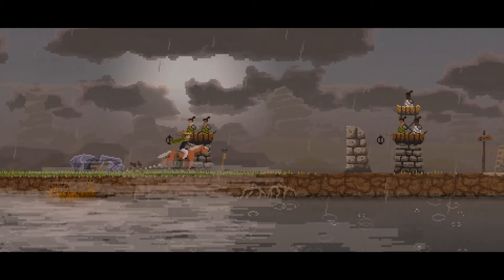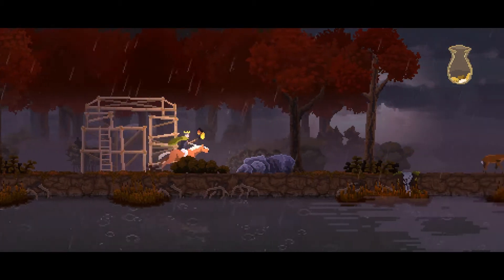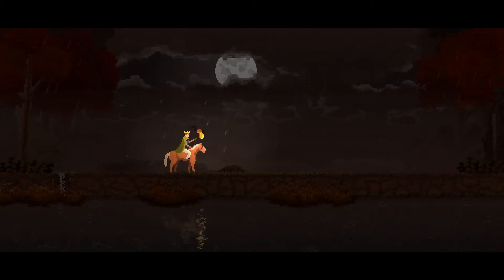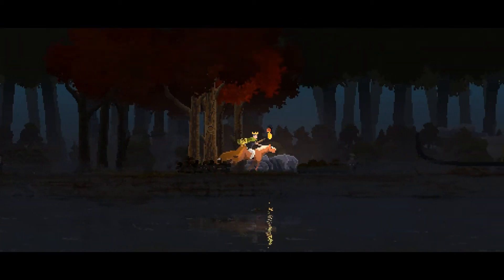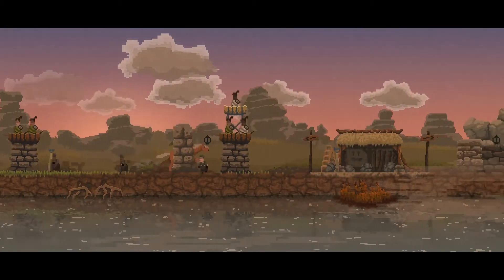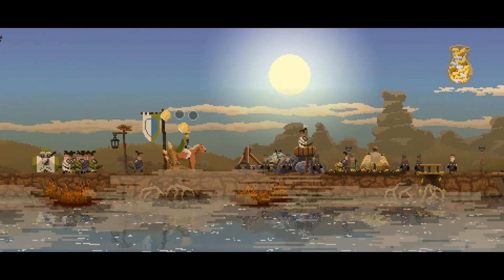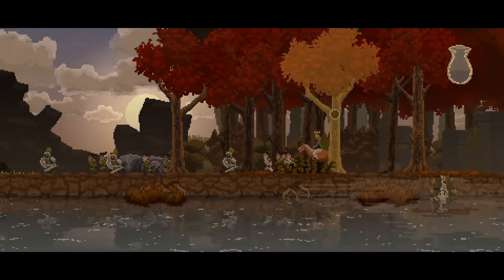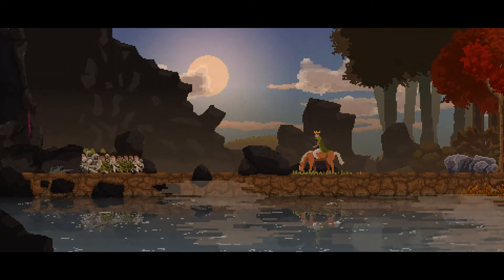Kingdom: New Lands Ep 9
Hey Folks!  Welcome to Noble Rambler's Let's Play series in Kingdom: New Lands. Follow King Nobie as he builds his kingdom, fends off trolls and other monsters, and sails away to explore New Lands.